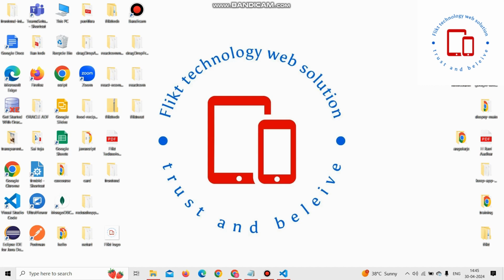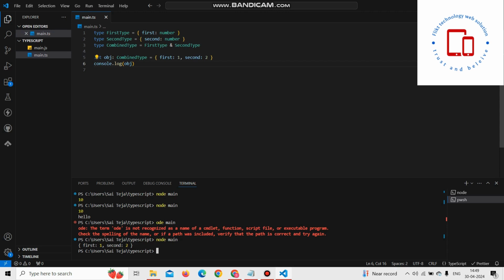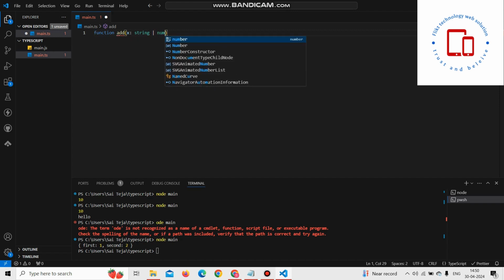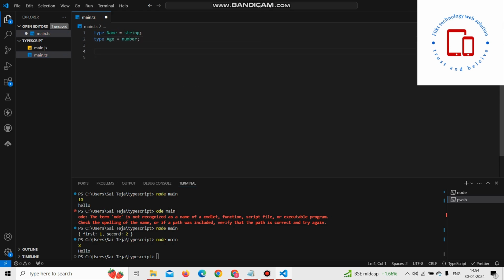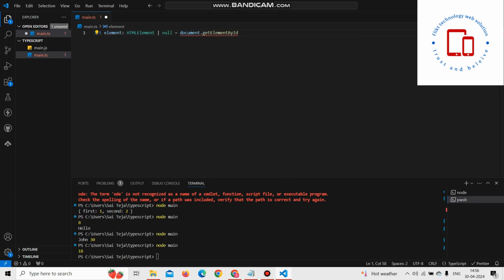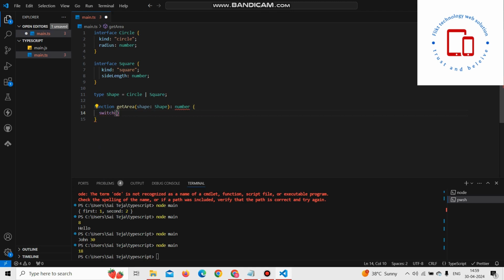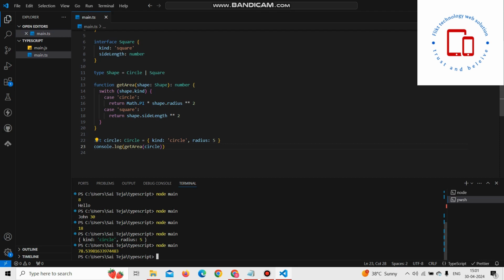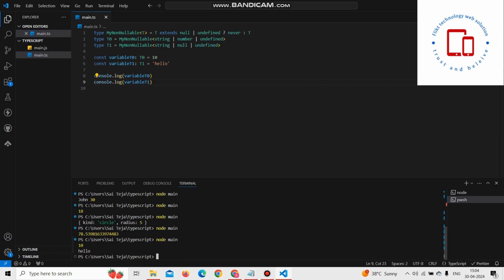10 - TypeScript Advanced Types - Flikt technology Web Solution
In this TypeScript tutorial, we'll dive into advanced types, exploring powerful features like conditional types, mapped types, infer keyword, and more. Advanced types in TypeScript allow you to create complex type transformations and ensure type safety in your codebase. We'll cover practical examples and use cases to help you master these advanced TypeScript features. Understanding advanced types is essential for building robust and scalable TypeScript applications.